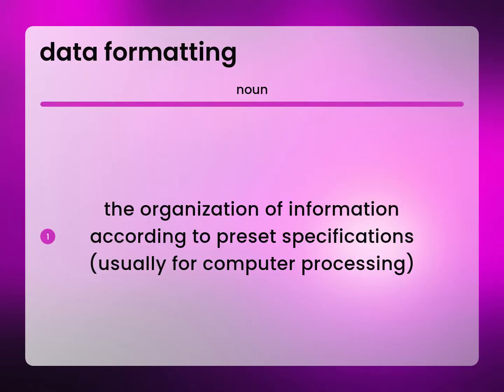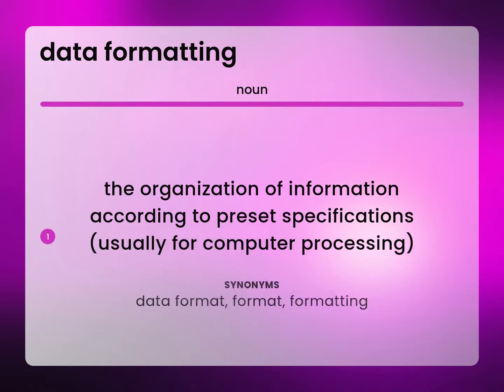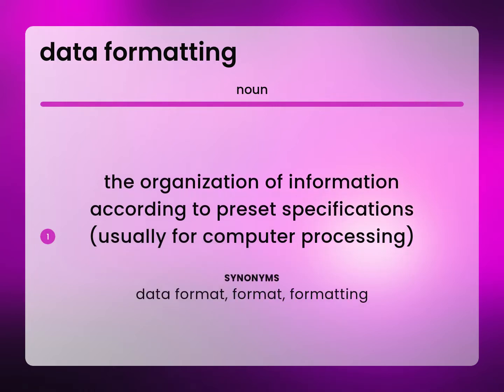Data formatting | definition of DATA FORMATTING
DATA FORMATTING in the dictionary